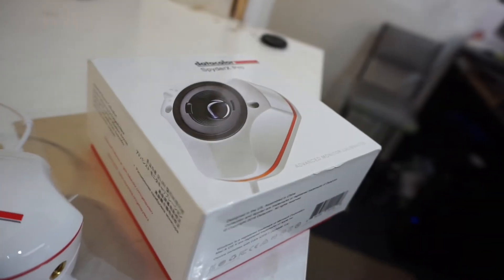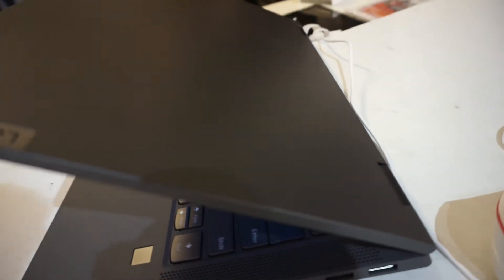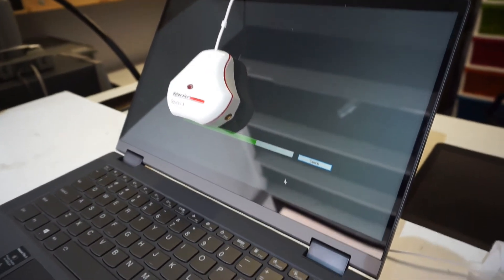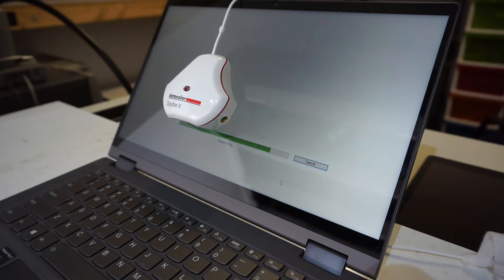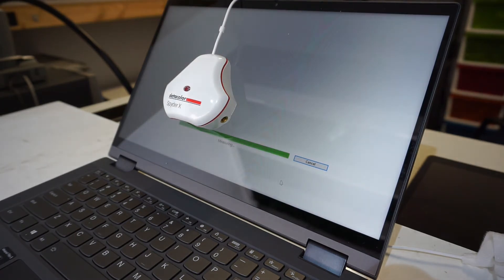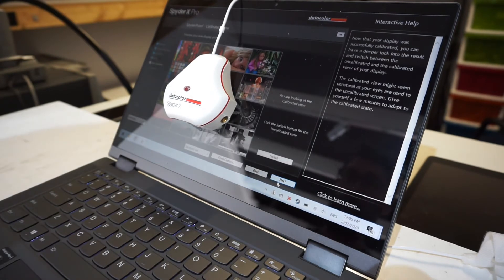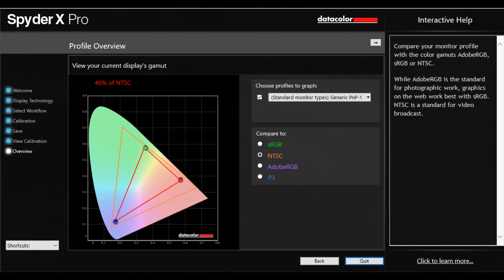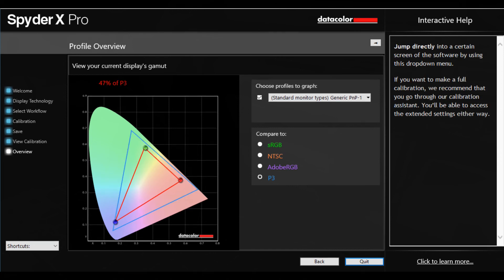Lenovo Ideapad Flex 5 Screen Color Gamut Testing With SypderX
A Color Gamuts test on a Lenovo Ideapad Flex 5 with a SpyderX Pro

Amazon link to Purchase the Ideapad Flex 5